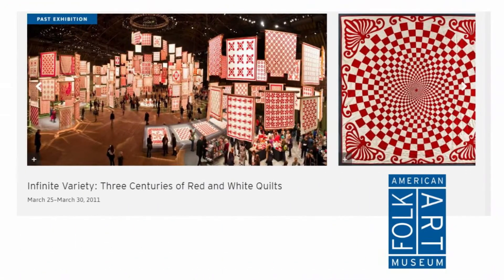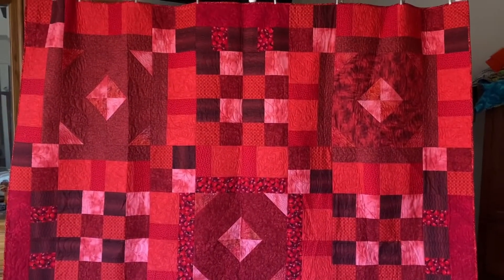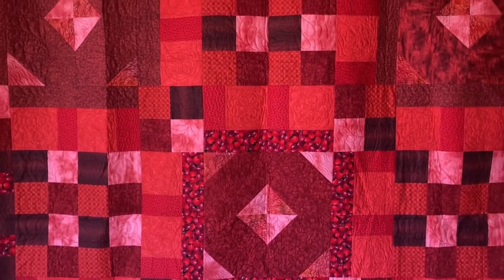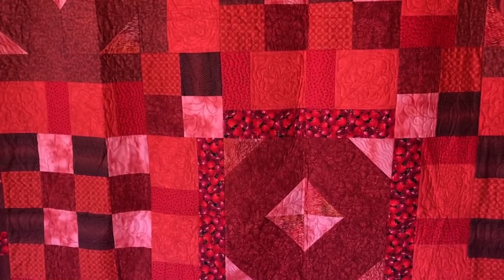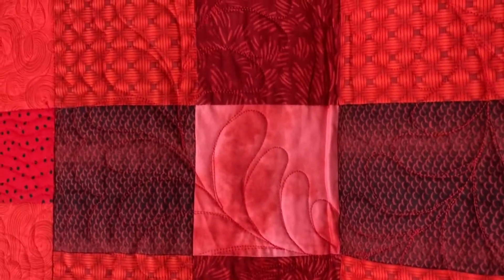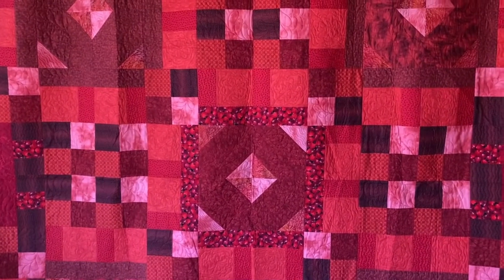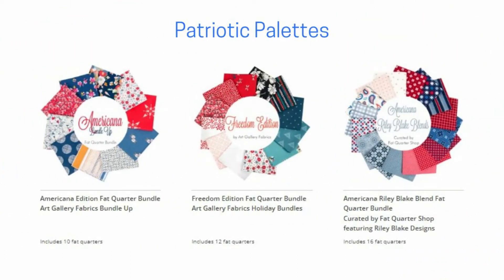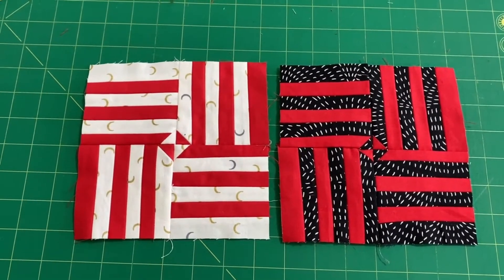Make it Red! Inspiration for a monochromatic quilt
Red is a very strong color and it can be difficult to find just the right shade for a quilt. What should we look for to build an entire quilt from red fabrics? In this video I give you an up close look at several different palettes, including my Red Medallion pattern and a variety of background options.
Tell me which combination you like best!

In this video:
0:00 Introduction
0:20 Infinite Variety Quilt Show
1:00 Red Medallion Quilt
4:22 Red Color Palettes
5:16 Choosing Red Fabric
9:30 Monthly Color Challenge Blocks